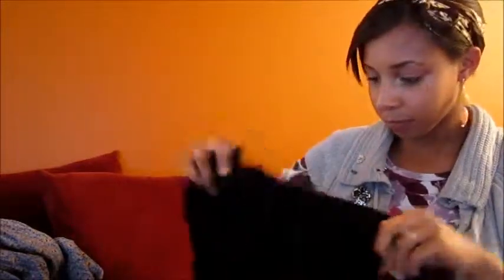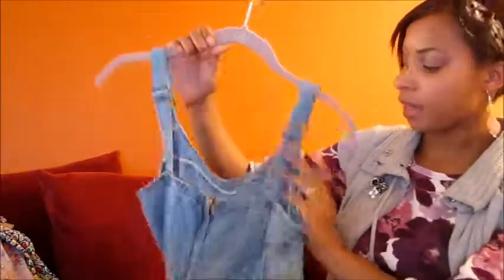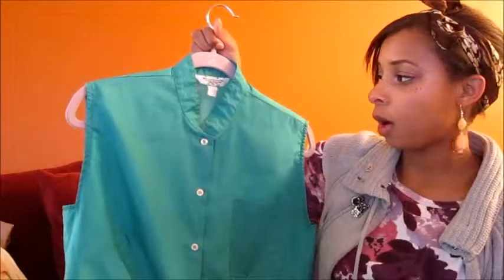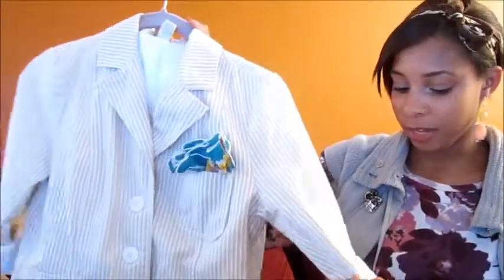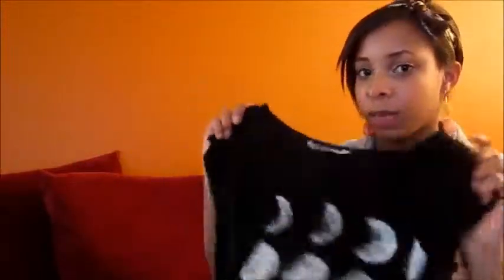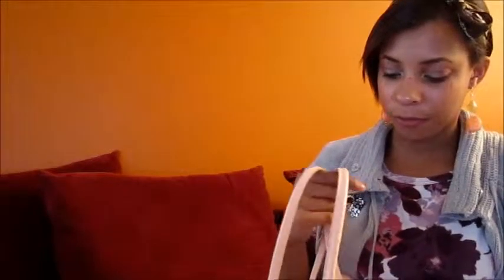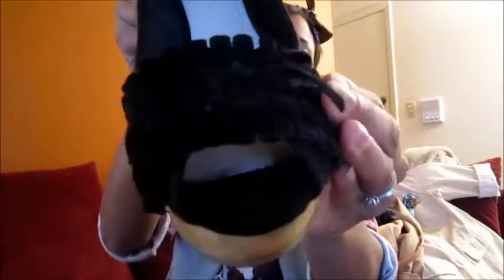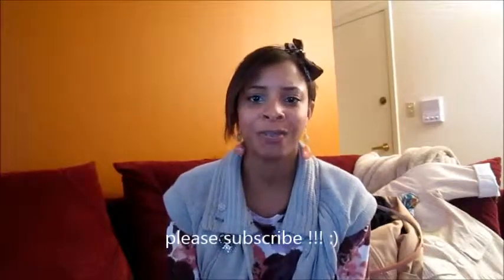Favorite thrift finds of the summer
Hello all , I wanted to show some of my favorite thrift finds of the summer  since summer is over now ;( .I also have some pieces that I diyed .thank you so much for watch let me know what kind of videos you would like to see from me.

Coach scarf / headband  - gifted
Grey elle sweater vest - thrifted
floral top - - thrifted
tan coral earrings-Lemon cove fashion jewelry : Lemon-cove.com